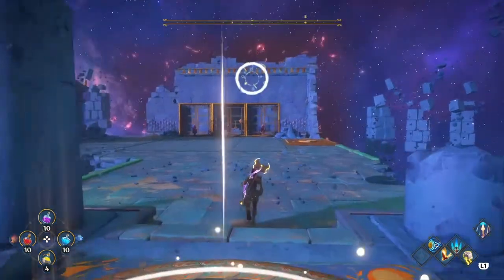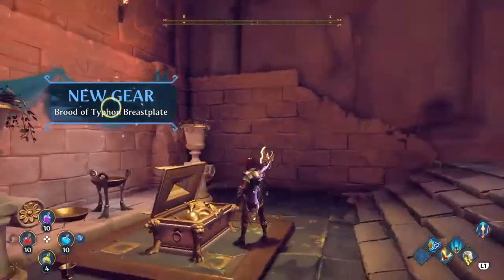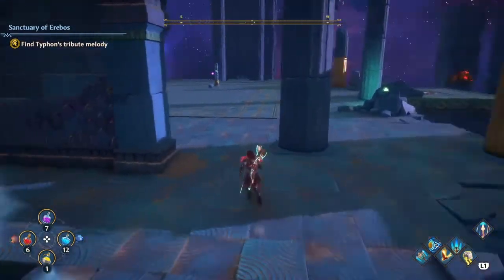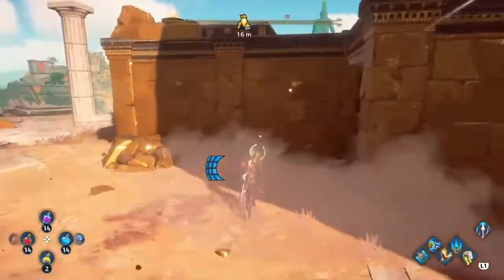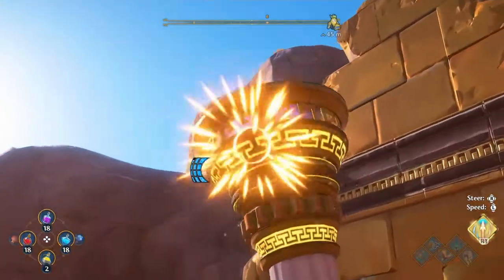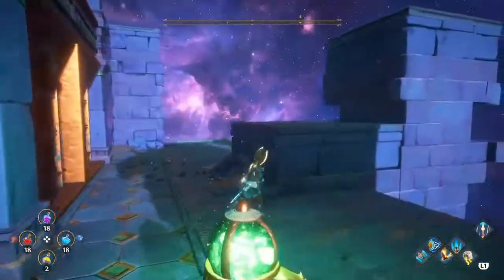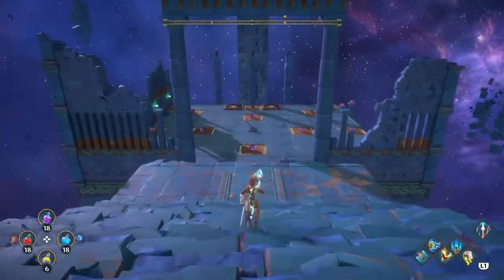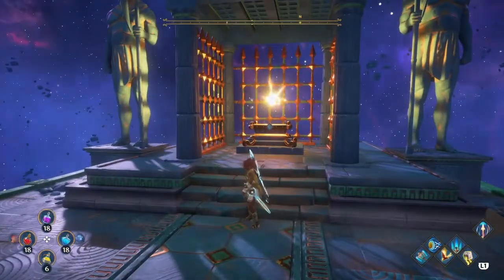Chimera Armor Set Immortals Fenyx Rising Walkthrough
PS4 Immortals Fenyx Rising Walkthrough Gameplay. My Immortals Fenyx Rising walkthrough gameplay will consist of full gameplay through the story and side quests. I will take you on the journey to 100% completion. So be prepared for all the missions, bosses, new gameplay, and the complete single player story campaign. Let’s all give a big shout out and thanks to Ubisoft for bringing us Immortals Fenyx Rising.

Immortals Fenyx Rising is an action-adventure game played in the third-person perspective. From the beginning of the game,  players are allowed to customize the gender, voice, and the appearances of Fenyx  by utilizing Aphrodite's beauty chair. Throughout the game you may return to the chair to change up your look over and over again. Set in a large open world format inspired by Greek Mythology. Fenyx can explore the landscape quickly by climbing cliffs, riding mounts, and by the use of the Wings of Daedalus. The entire world is open for exploration from the second you set forth on your odyssey. As the players scavenge the land, they will encounter dungeons called the Vaults of Tartaros, which are a series of platforming challenges that require all the abilities that Fenyx has acquired. The world is filled with other various side-objectives and optional puzzles to complete